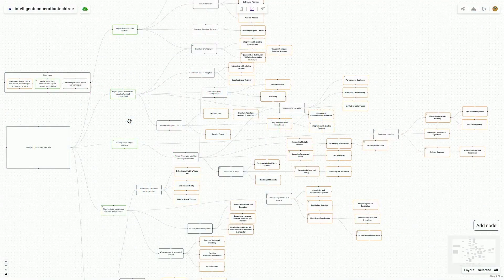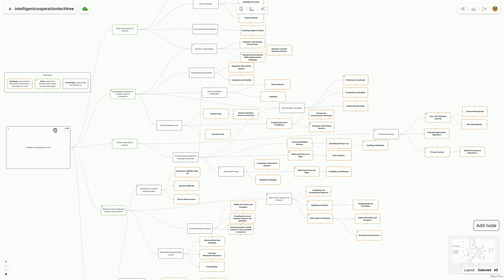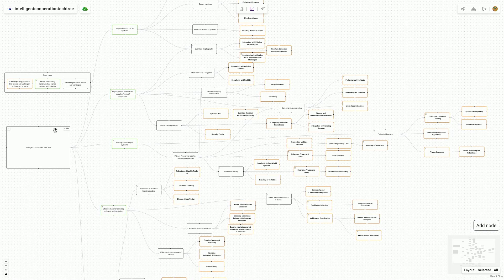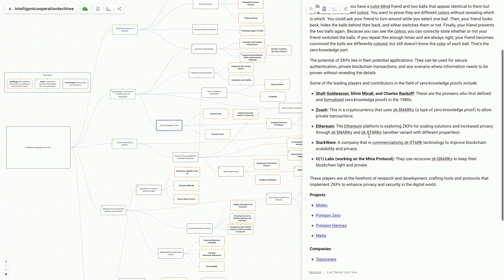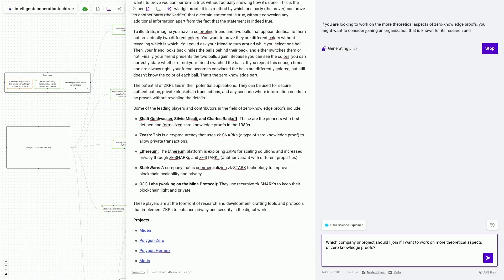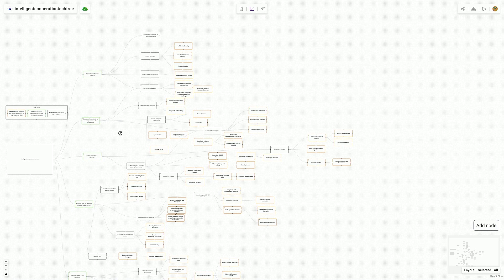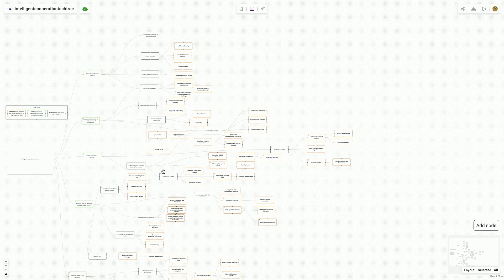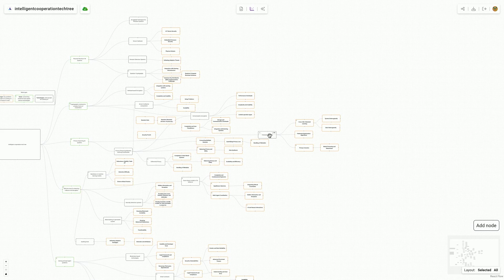Mapping Cryptography and AI Horizons: AI-Enabled Tech Trees and the Future of Foresight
AI Expo for National Competitiveness - "Foresight Institute - Mapping Cryptography and AI Horizons: AI-Enabled Tech Trees and the Future of Foresight" - May 8, 2024